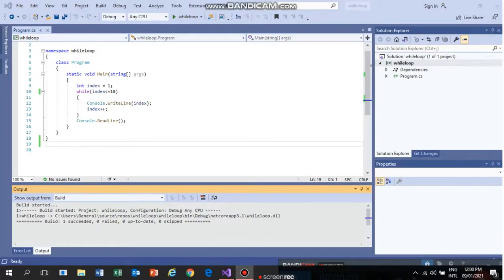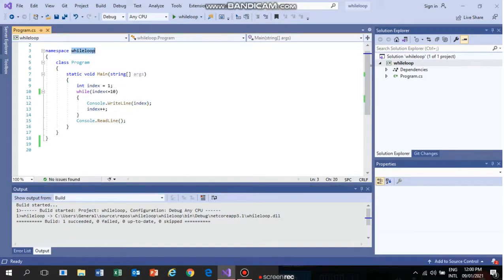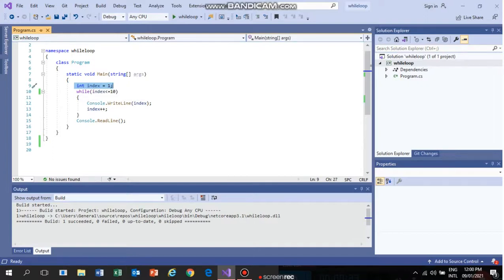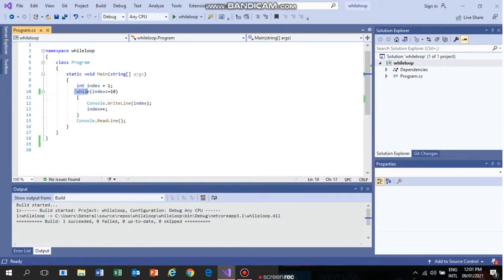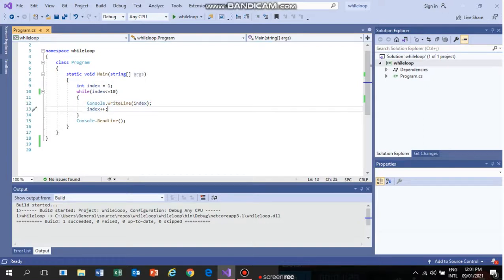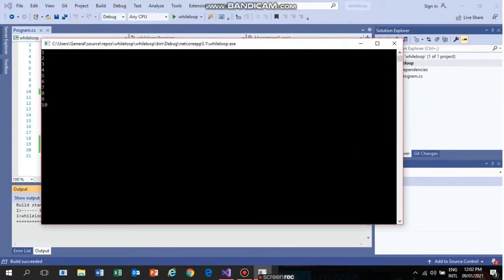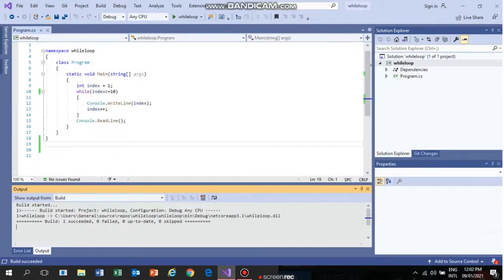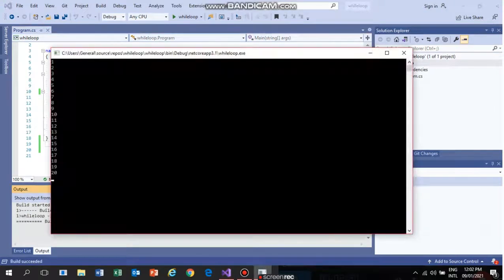WHILE LOOP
How to create WHILE LOOP in Visual Studio 2019?